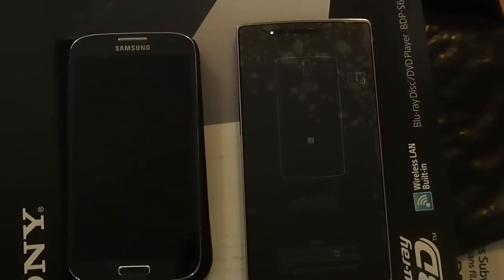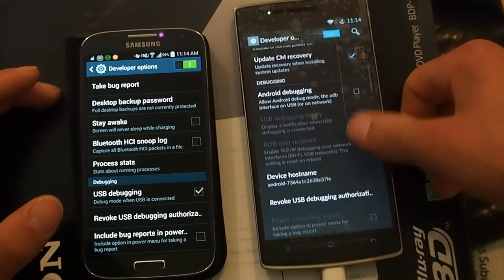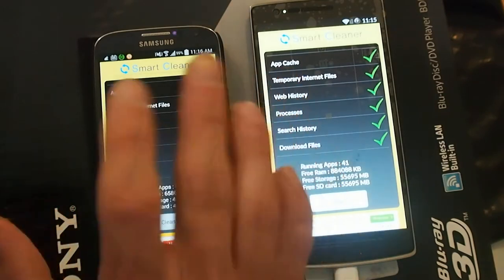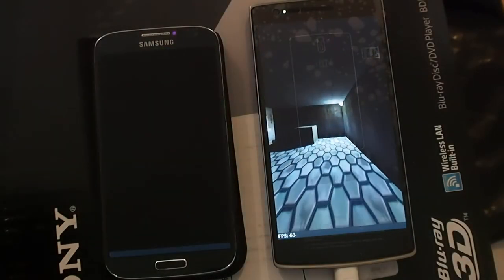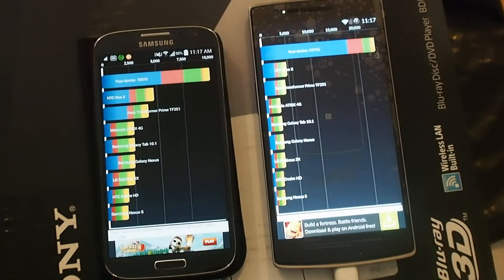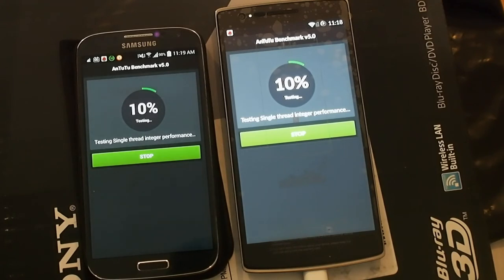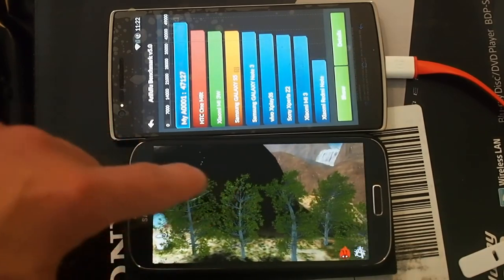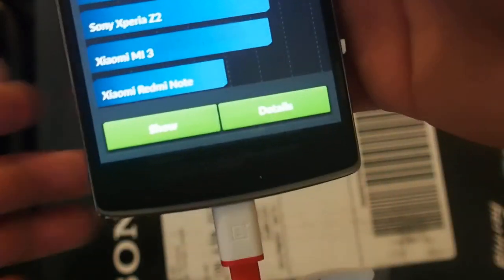Oneplus one Global vs Galaxy s4 i337 real benchmark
showing benchmarks for galaxy s 4 i337 vs oneplus one